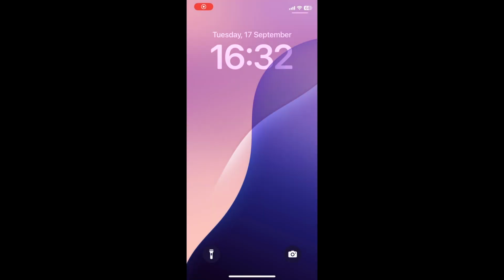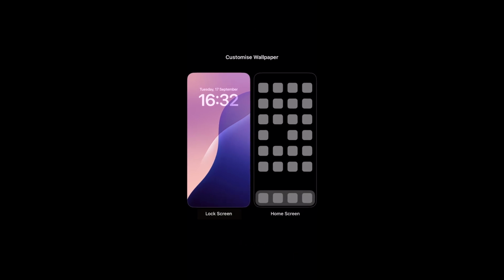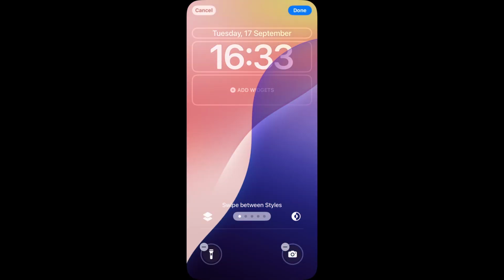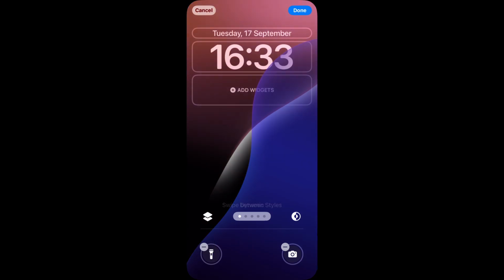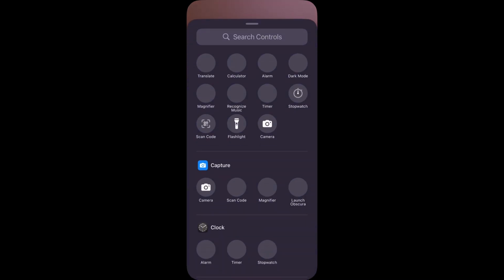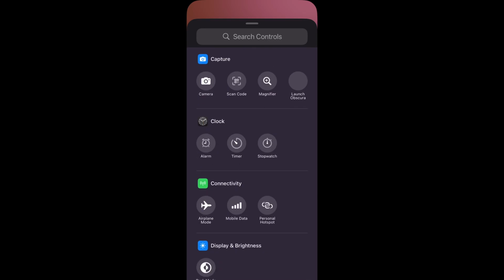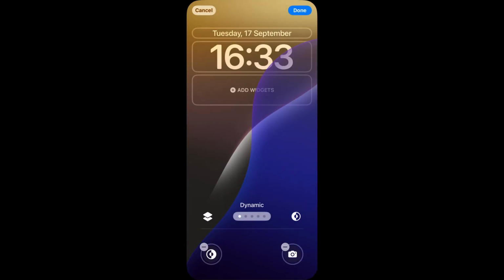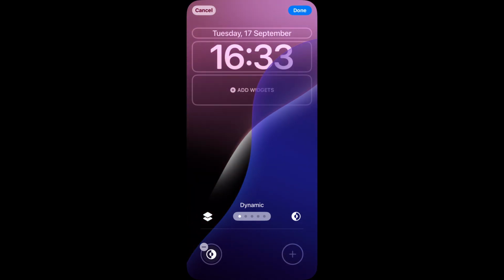IT Support - EP07 - iOS18 remove flashlight camera buttons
IT Tutorial on how to remove the flashlight and camera buttons from lockscreen in iOS18

Language:  English
Subtitles:  English, German, French, Italian, Spanish, Thai, Chinese, Japanese, Farsi
Voice Over:  Sven Nemeth

iPhone 16 Pro
iPhone 16 Plus
iPhone 16
Terra Piek Backpack
Travel Bag
Bag Base
Puma Bag
Telescopes for adult astronomy
ATUMTEK Selfie Stick Stativ
The Art of NASA
NASA Missions to Mars
Apple iPhone 14 Pro (256 GB) - Dark Purple

IT Support Tutorials is a partly non-commercial production.
This production is independent. No advertising partner, organization or government and no other third party content provider has influence on the content of this production.
This production is on some publication platforms supported by advertising.

IT Support Tutorials is © Nemeth/Star Productions 2024
All video and picture material used in this production were filmed by Nemeth/Star Productions.

Creative Commons Credits:

"Sunny"
Performed by: Keys of Moon

"Sky Line"
Performed by: ANtarcticbreeze
Published by Jamendo Music